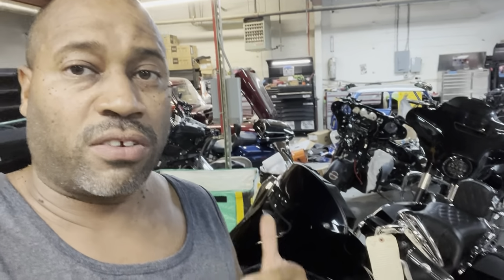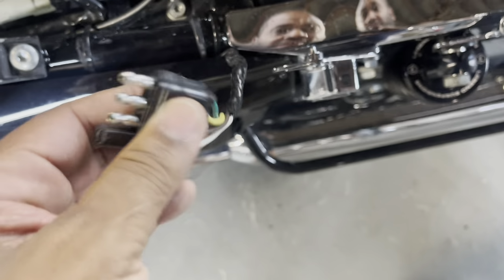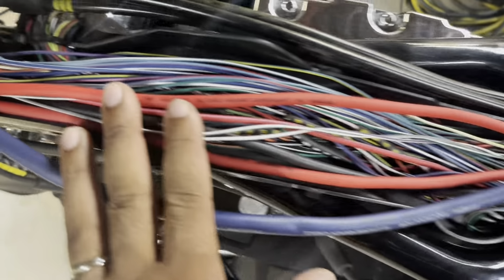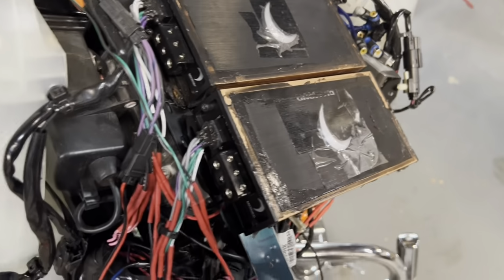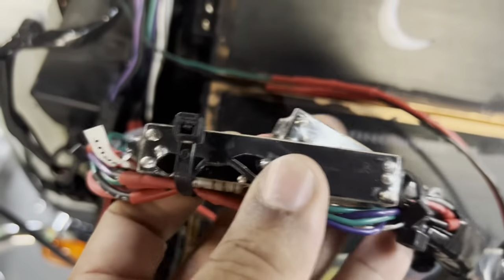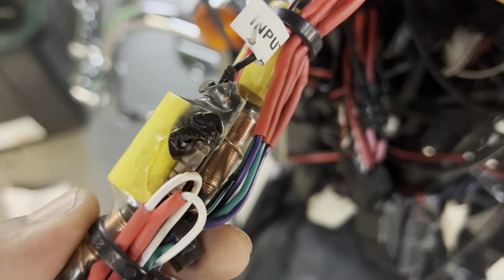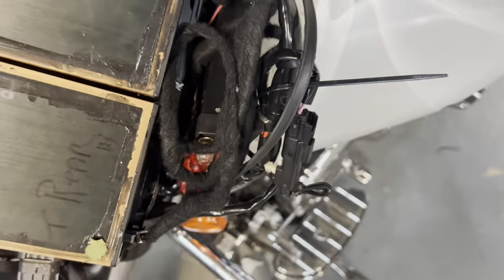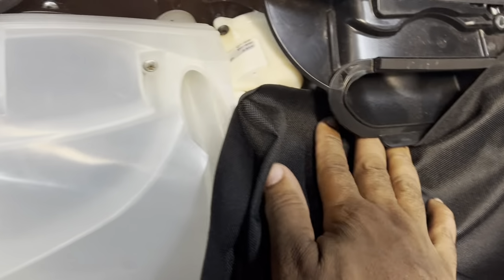Harley Davidson Street glide Wiring Rescue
Diamond audio m075 tweeters

Diamond audio Ms pro 6.5

Diamond audio mp694